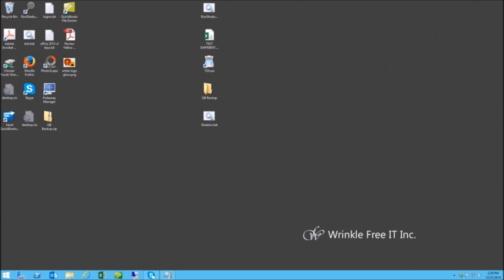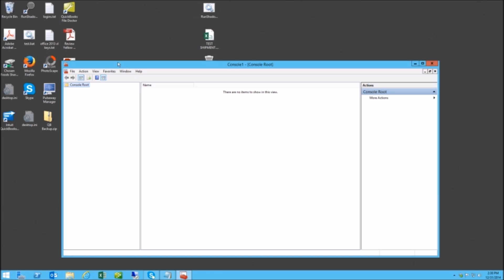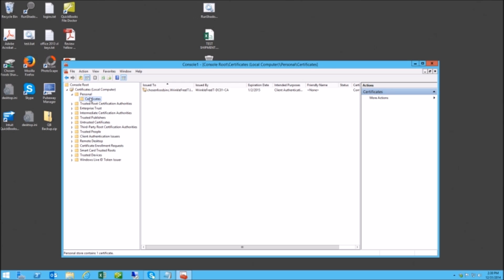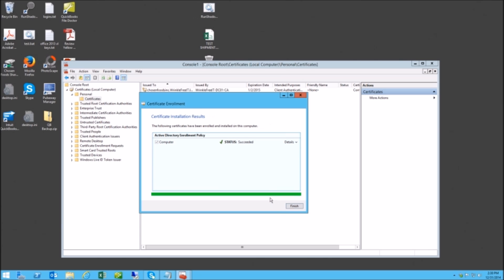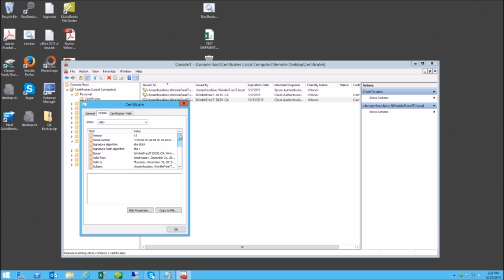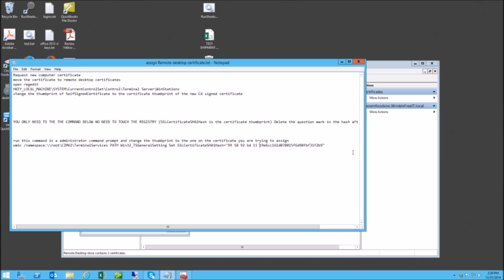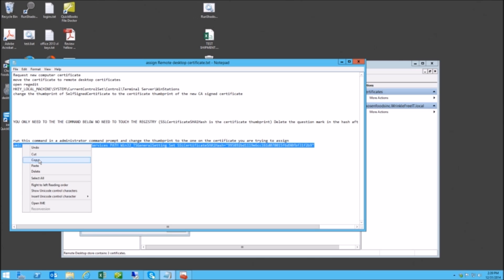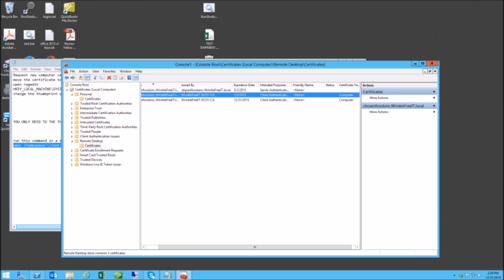How to assign a certificate to remote desktop services (Really Quick)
Get the certificate Thumbprint

Put the thumbprint without spaces in the following command below

wmic /namespace:\\root\CIMV2\TerminalServices PATH Win32_TSGeneralSetting Set SSLCertificateSHA1Hash="PUT-the-THUMB-print-HERE"

copy this command to a administrative command prompt or powershell and hit enter. It should say successful and will now use the certificate you choose.